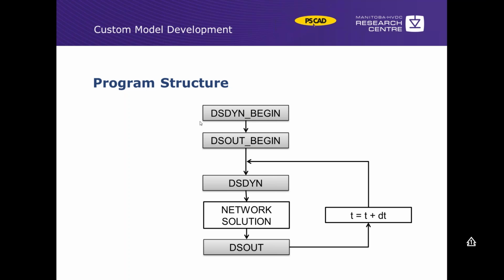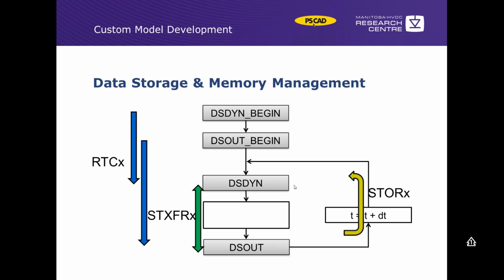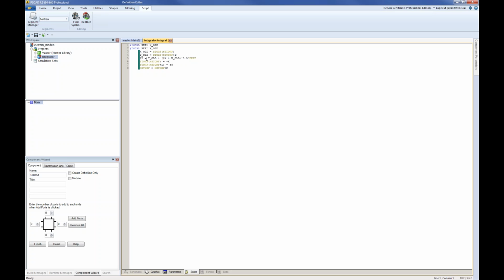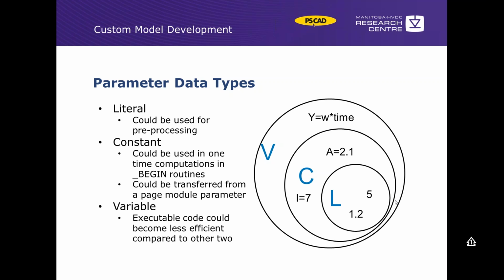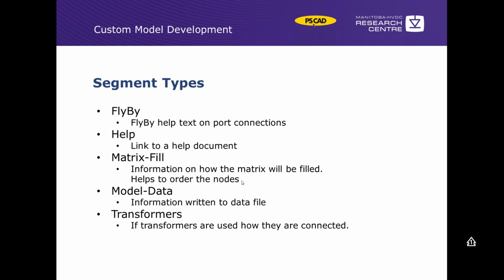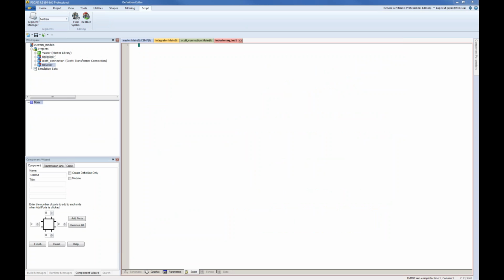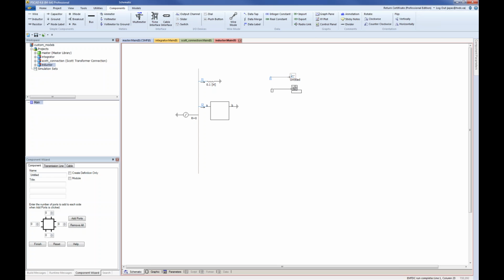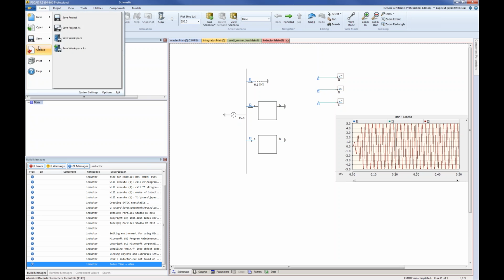Custom Model Building in PSCAD/EMTDC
Webinar on Custom Model Building PSCAD/EMTDC aired April 6, 2017.